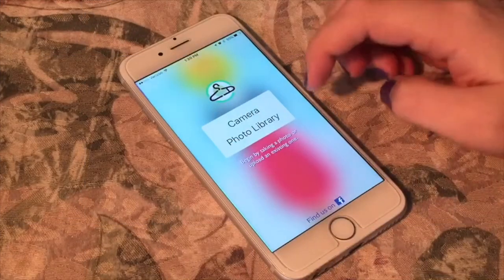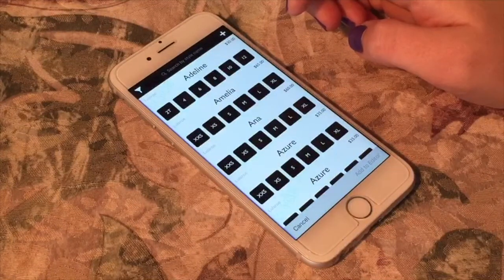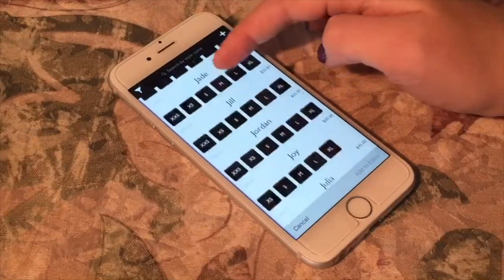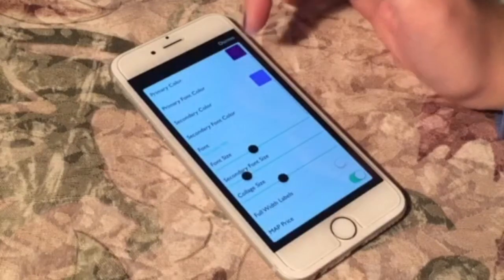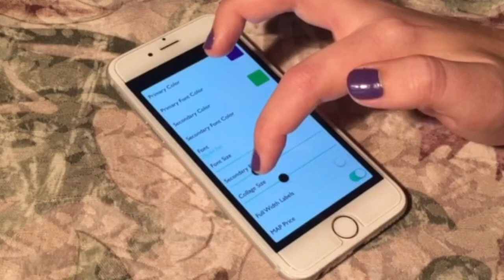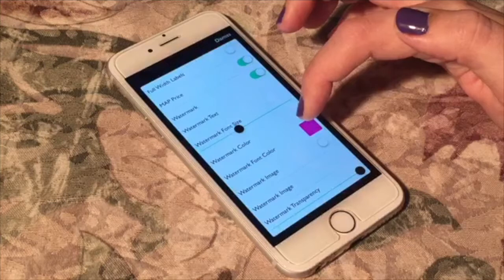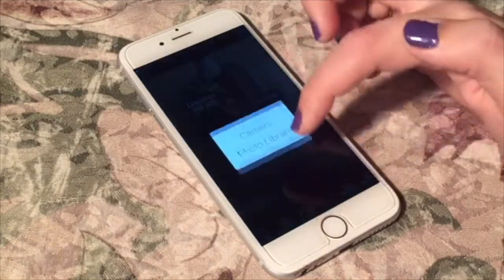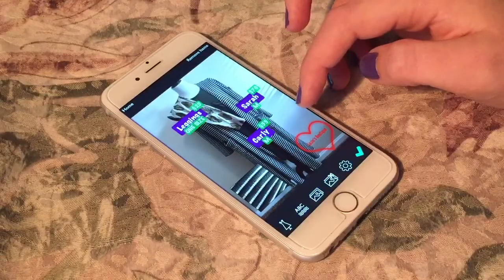Consultant Aide App User Tutorial